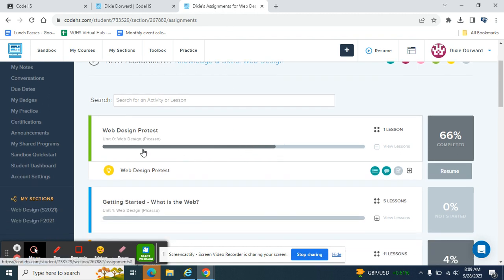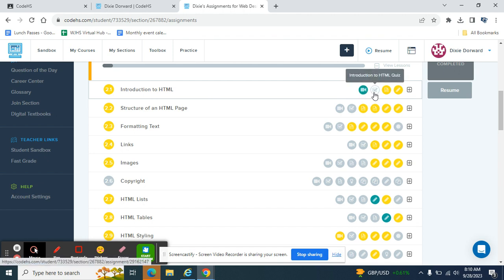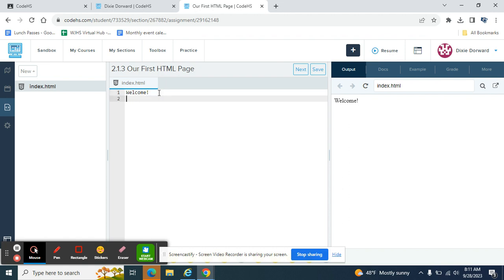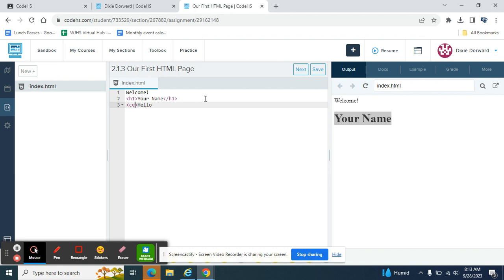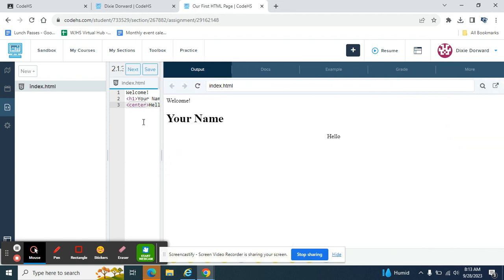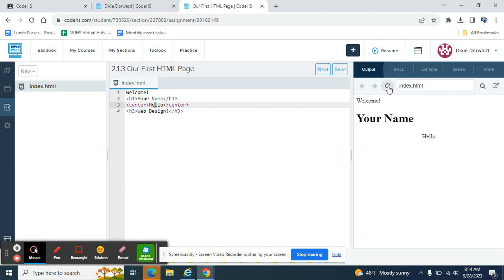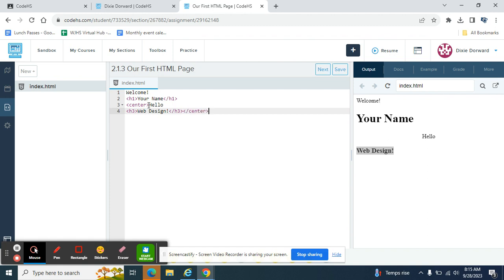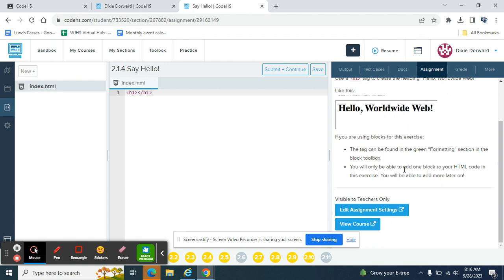CodeHS 2 1 (Tags)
Before we can learn html, we need to learn what a tag is.  Let's just focus on the H1 Tag and how to open the tag, close the tag, place the word in the middle (without the less/greater than symbols), and refresh the screen.